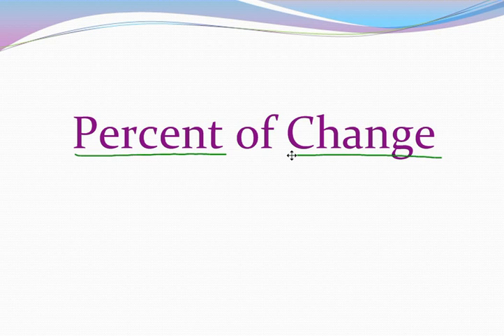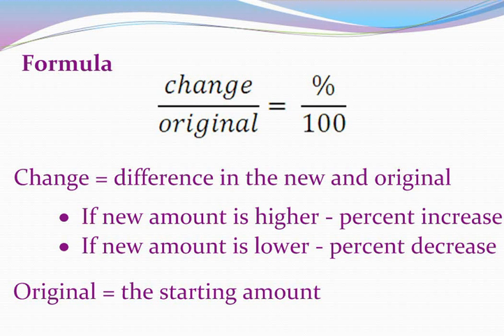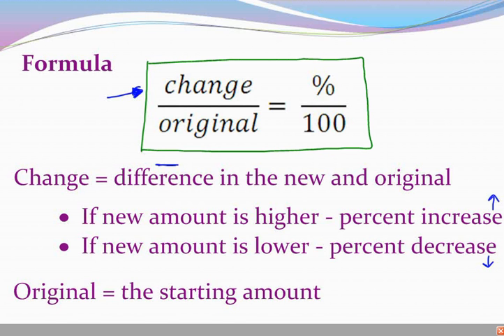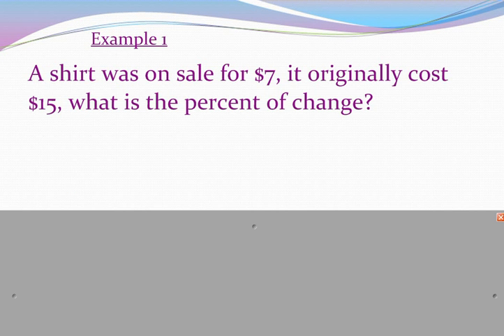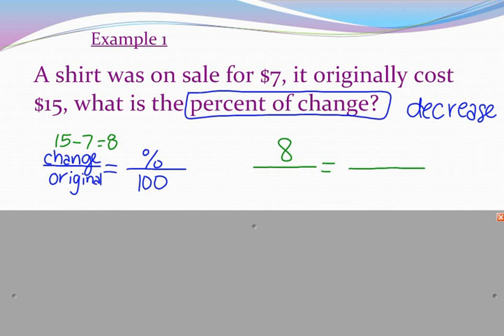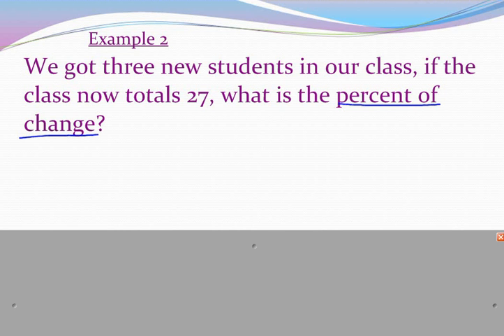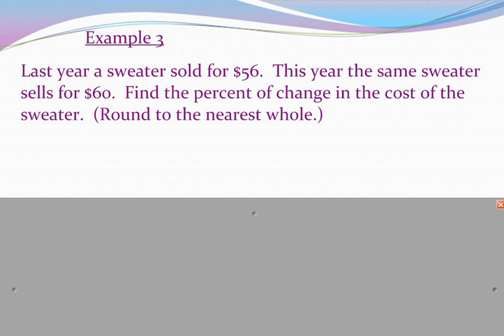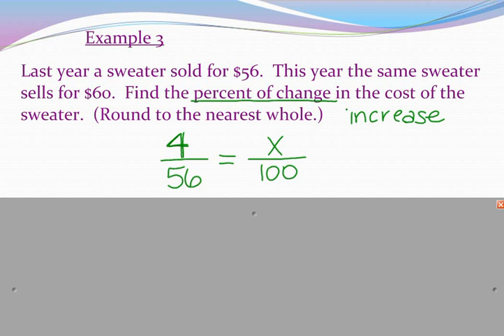Harwell - Percent of Change.wmv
This is a middle school math lesson on how to find percent of change.